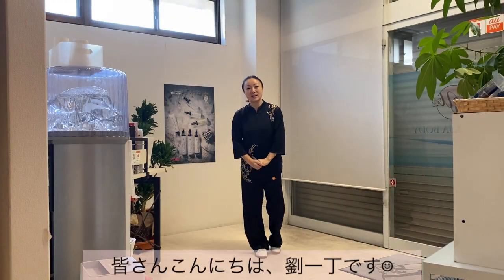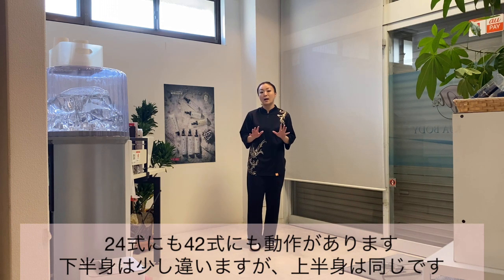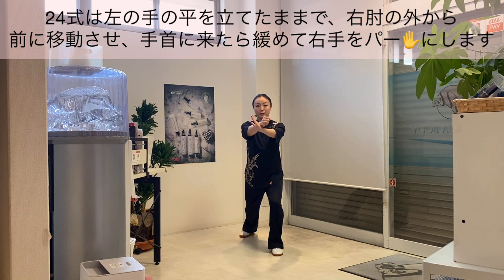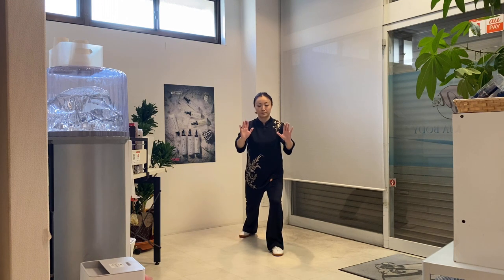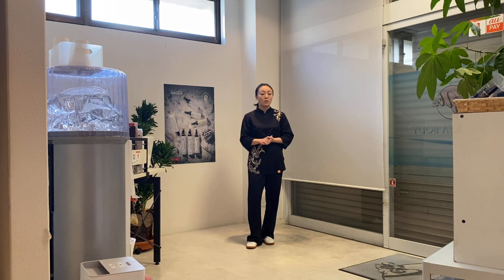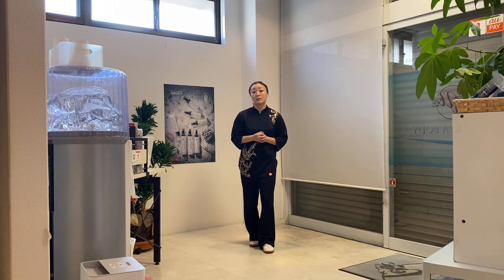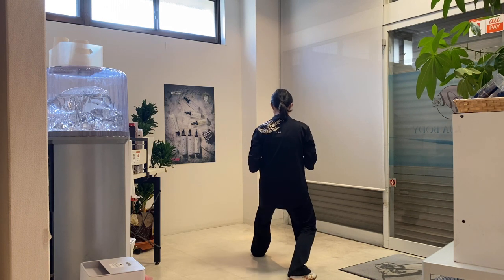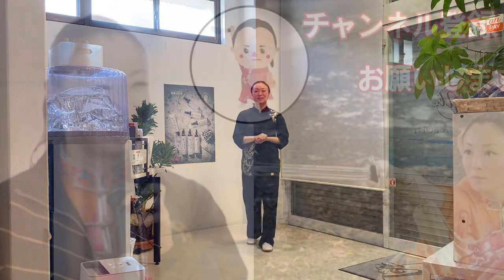【簡化24式太極拳】レッスン ②⑦ 如封似閉 (ルーフォンスービィ）太極拳チャンピオン劉一丁❣️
こんにちは☺︎
コミュニケーションディレクターのTOMOKOです。
今回はリクエストが1番多かった
太極拳中国チャンピオン 劉一丁の【簡化24式太極拳】を一つ一つの動作のレッスンをUPしました。
今回は 如封似閉 (ルーフォンスービィ）をご紹介致します☺︎

コロナで自粛も多いですが、これを期に是非‼︎太極拳を自宅でやってみて下さいね。
免疫力やダイエットにもバッチリです！

コロナに打ち勝つ強い体に…( •̀ᴗ•́ )و

皆様の健康を心から願っております。

✂︎ ㋖㋷㋣㋷線 ✂︎

劉一丁（リュウ イッテイ）

中国四川省成都出身
6歳から中国武術をはじめ、
13歳で四川省団体代表チームに入り、
1993年〜1997年の間、数回に渡り、四川省と中国全国大会で優勝
2000年〜2004年上海武術太極拳の代表として全国大会で優勝
2004年上海中医薬大学卒業
鍼灸推拿専門
2009年
京都府立医科大学研究生
2015年 Dr.AQUA BODY開業
2017年劉武術協会設立
2018年中国伝統武術国際交流大会 開催
日本武術太極拳連盟
国際交流委員会副委員長

✂︎ ㋖㋷㋣㋷線 ✂︎
# 如封似閉 (ルーフォンスービィ）
＠太極拳
＠24式太極拳